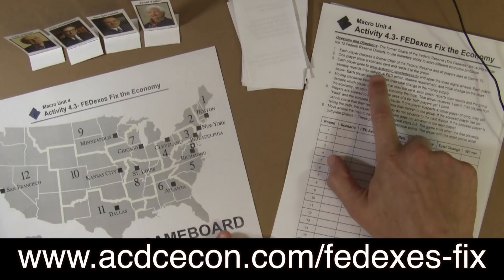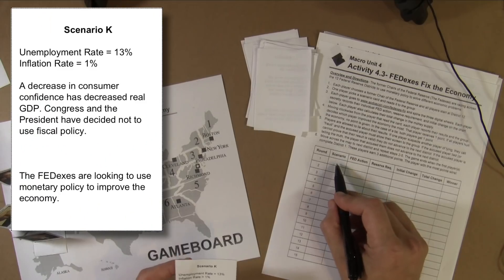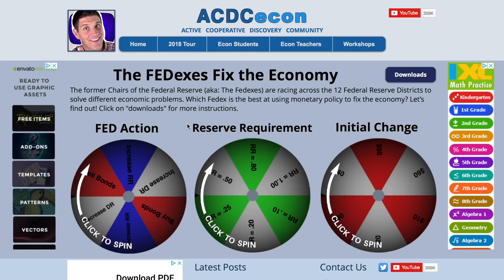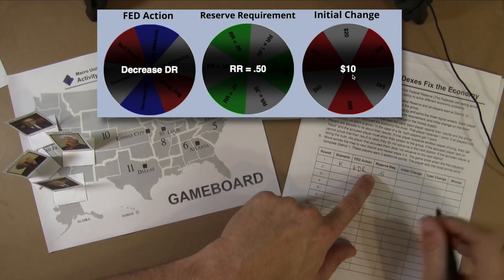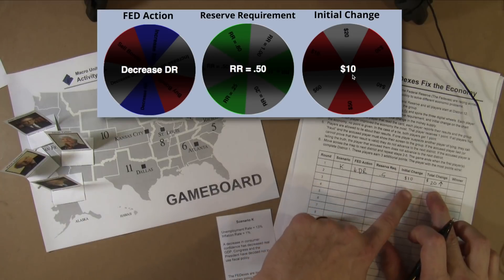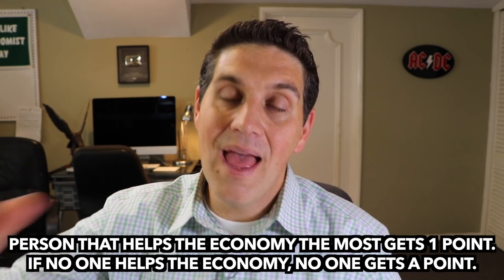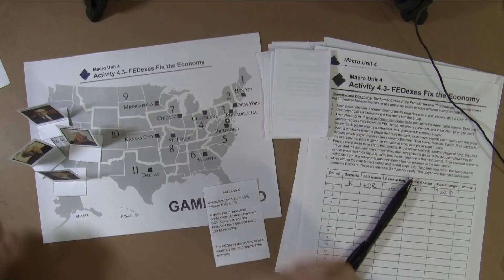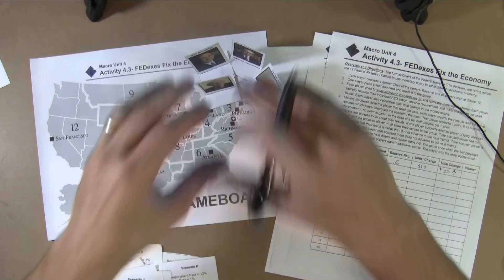Macro Activity- The FEDexes Fix the the Economy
This is an awesome activity that will help you apply what you are learning in your macroeconomics class. Specifically, monetray policy and the role of the Federal Reserve.

Teachers: I made a video that gives you more details about how to run this activity and gives you the link to the the PDF. The video is on my other YouTube channel

Send this video to your teacher so you can play in class.